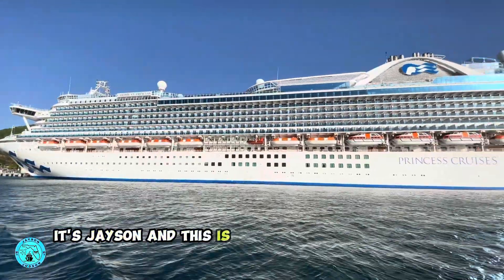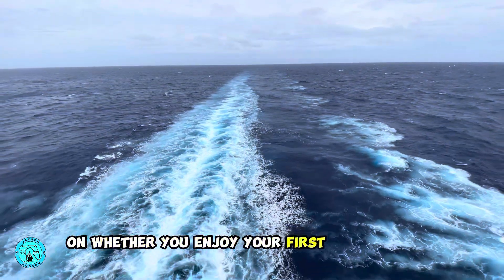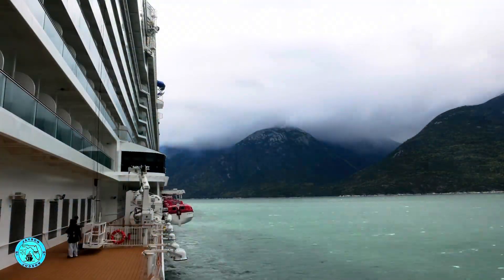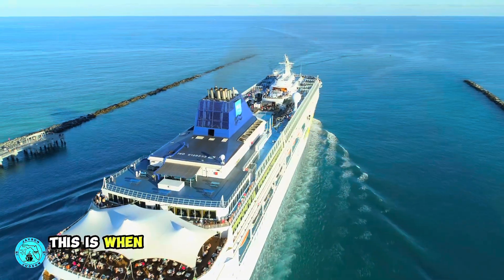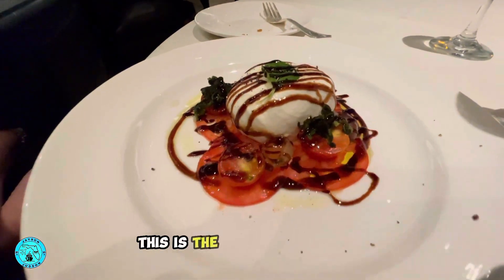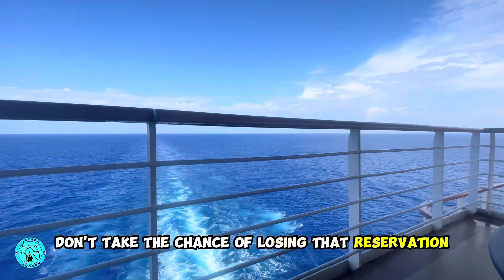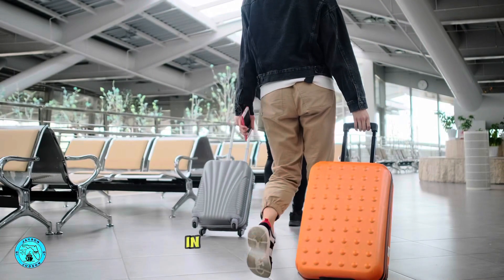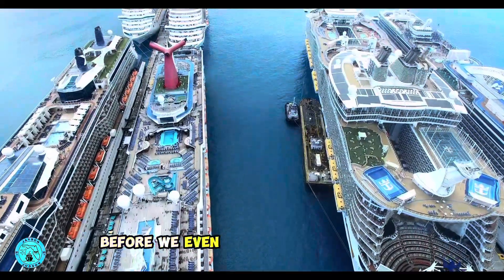The ULTIMATE step by step guide for FIRST TIME cruisers! 7 steps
The ULTIMATE step-by-step guide for first-time cruisers pre-cruise (7 steps)

MY CRUISE ESSENTIALS from Amazon

Magnetic Hooks
Mattress Bed Topper King
Travel Power Strip
Cruise Power Strip No Surge Protector
Cruise Luggage Tags for Royal Caribbean & Celebrity Cruise
Cruise Luggage Tags for Princess
Towel Bands (4 Pack)
MIRA 2 Pack 17 Oz Insulated Stainless Steel Water Bottles
Leak-Proof 16oz Reusable Coffee Cup or Water Bottle
SinkSuds Laundry Detergent
Columbia Men's Long Sleeve Shirt UPF 50
Women's UPF 50+ Wide Brim Roll-up Straw Sun Hat Sun
iWatch Adapter for holding a Princess Ocean Medallion

*Correction regarding guarantee cabins - you aren’t assigned a cabin UNTIL the cruise line assigns it and many times it's after final payment and you have no say over what or where your cabin will be.

We've picked up These cruise tips and tricks and made mistakes on our numerous cruises, and I hope you can learn from us.

It doesn’t matter what cruise line you’re going on these are all applicable.  Whether it’s Royal Caribbean, Carnival, Celebrity, Princess, or even a higher-end line like Silverstar.

I hope you enjoyed this step-by-step guide, this is the same process we use to research and book every cruise we go on.

I appreciate everyone’s support!

Looking for more Cruise Tips and Tricks Video?  See the link below and happy cruising.

Cruisedeckplans.com is the site I mentioned where we got to research our cabin.

However, there is no extra cost to you.

These purchases do help the channel and allow us to grow the channel.